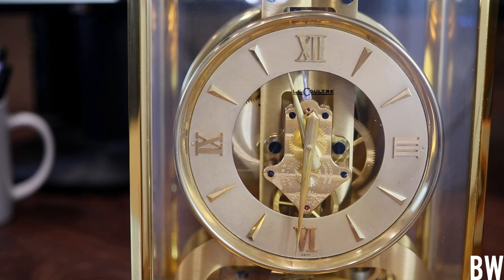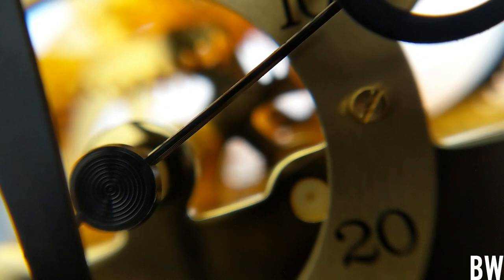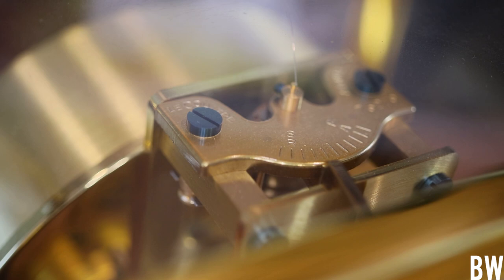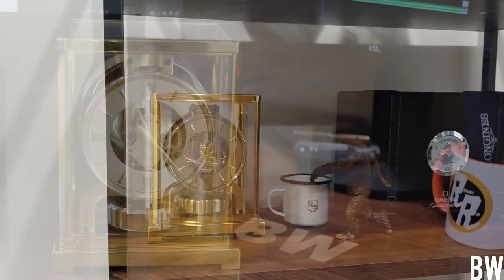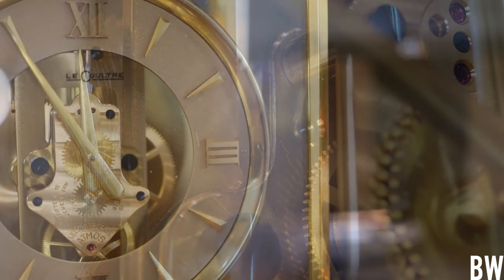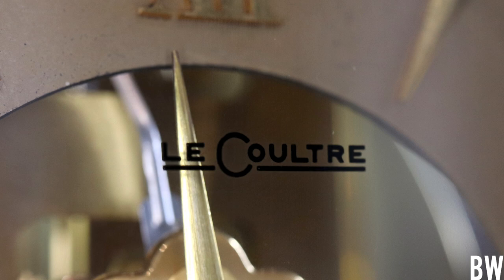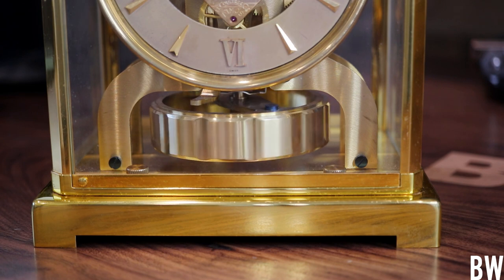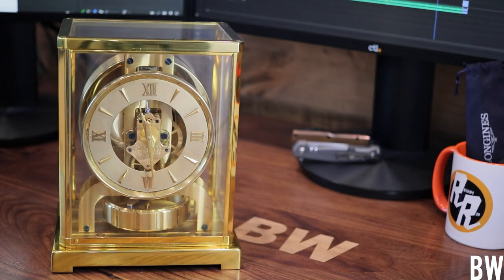The most interesting piece in my collection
This LeCoultre Atmos from the 1950s is the most unique, and I would argue most interesting piece in my collection. It has a fascinating movement, long-running history, and in my opinion lovely aesthetics. If serviced when necessary it will run for another 70 years.

My watchmaker:
Chris Howard
Fankhauser Jewelry
1111 E 2100 S